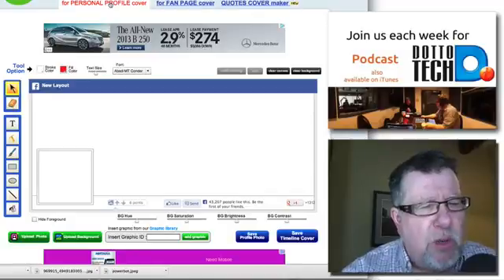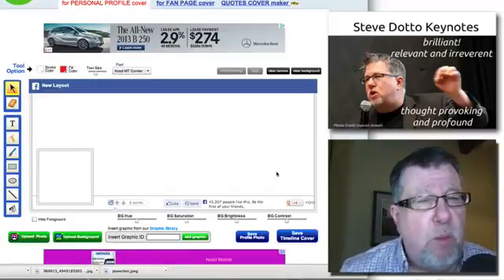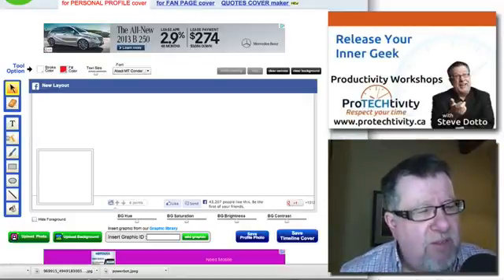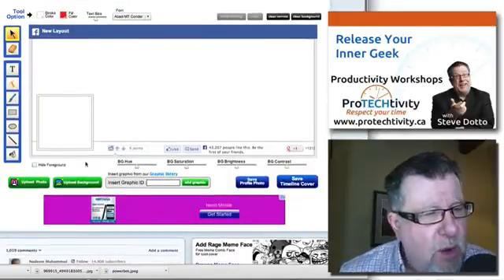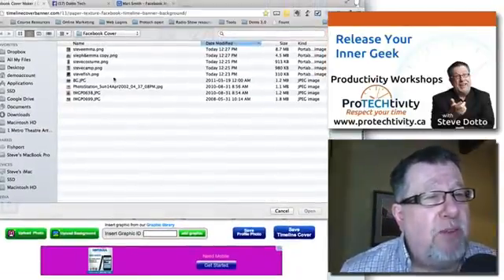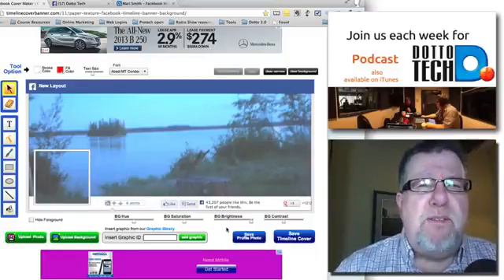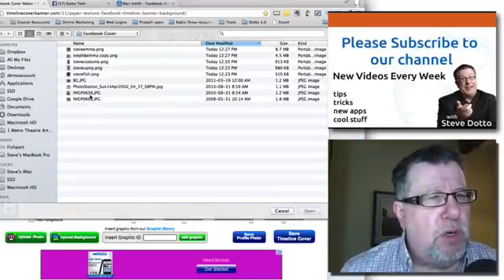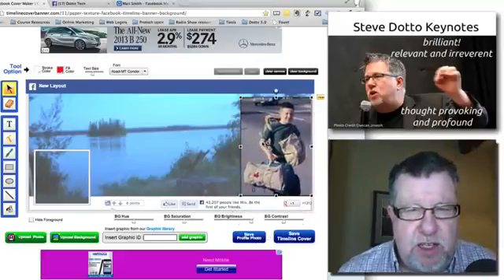Easy Facebook Timeline Cover Pages396